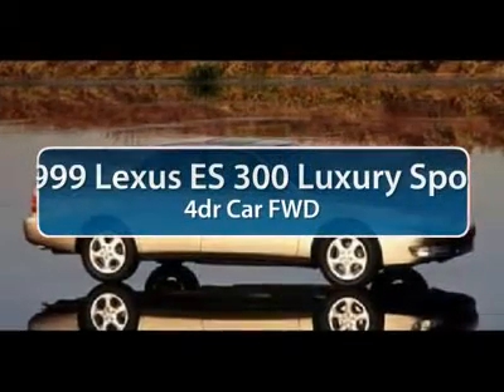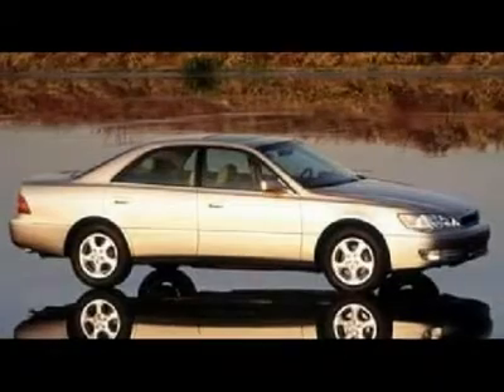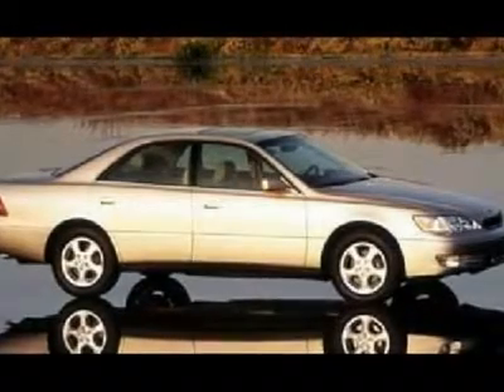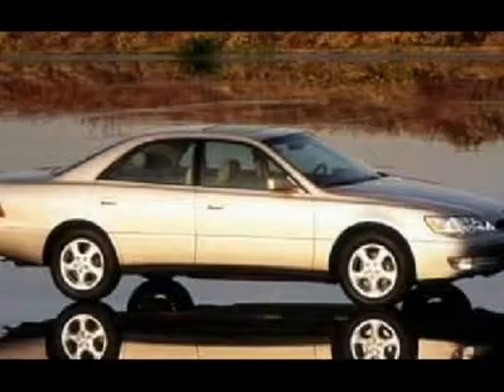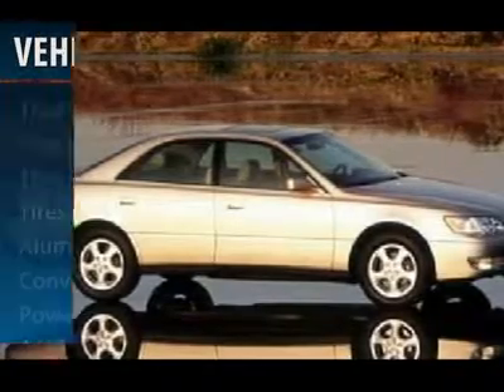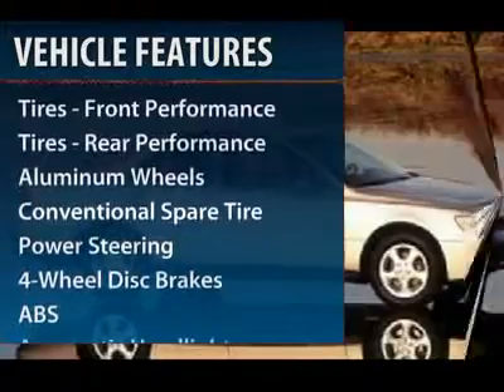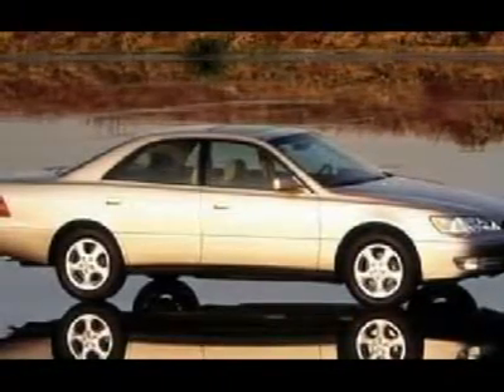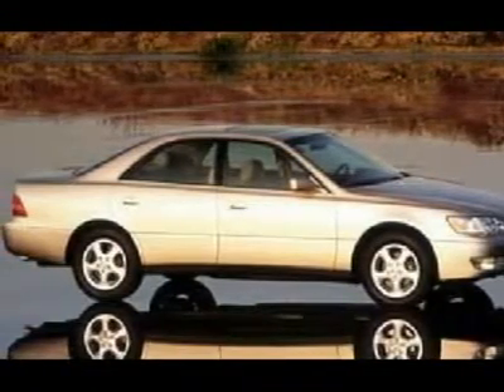1999 LEXUS ES 300 LUXURY SPORT SDN Cherry Hill, NJ 57775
1999 LEXUS ES 300 LUXURY SPORT SDN Cherry Hill, NJ
Stock #57775

Pick up this GOLD 1999 Lexus ES 300 Luxury Sport Sdn, available today. Featuring automatic transmission, it has 143349 miles. This could be the one you've been searching for.